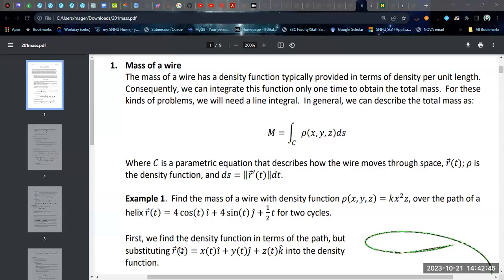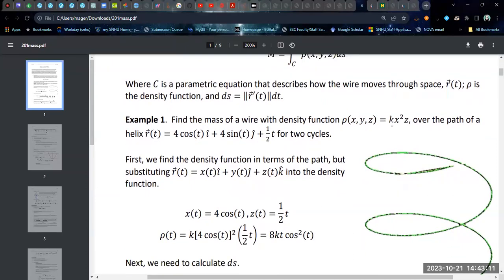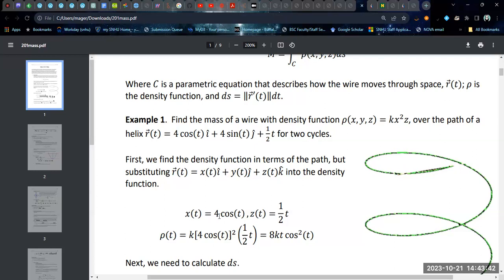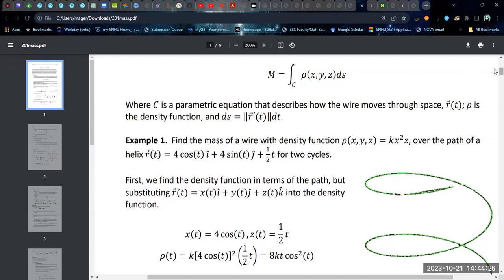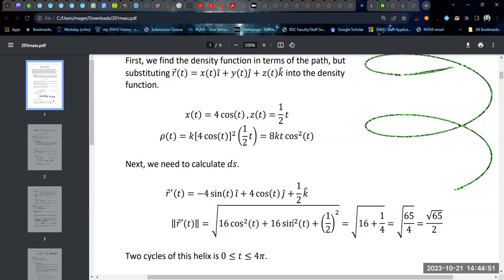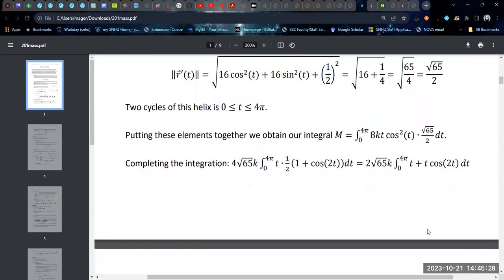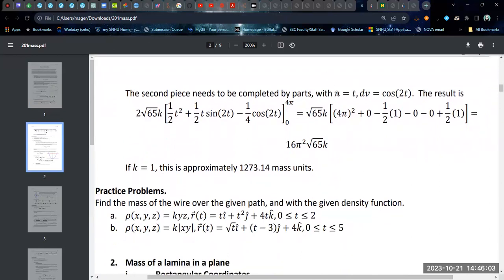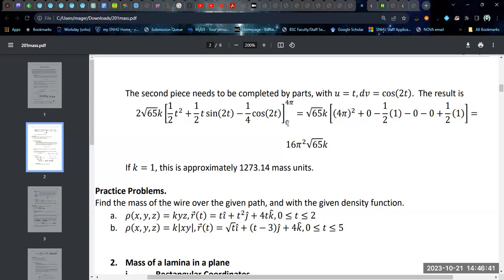Finding the Mass of a Wire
In this video, we do a worked example of finding the mass of a wire (on a helix) in three dimensions with a given density function.